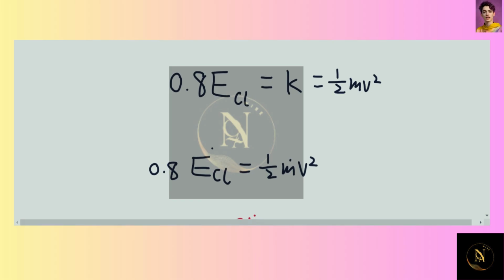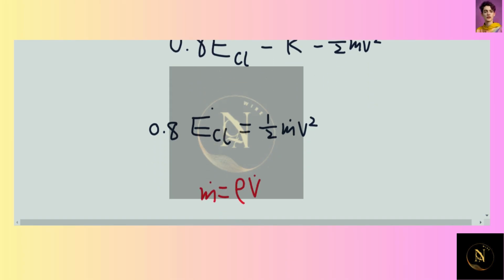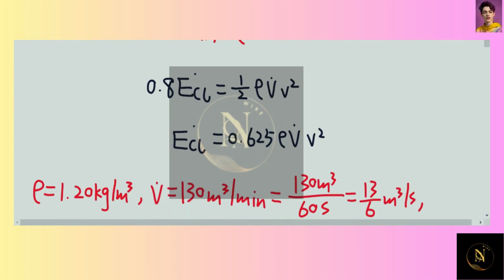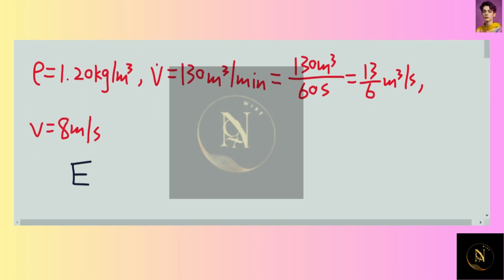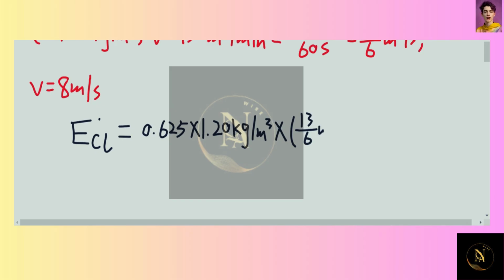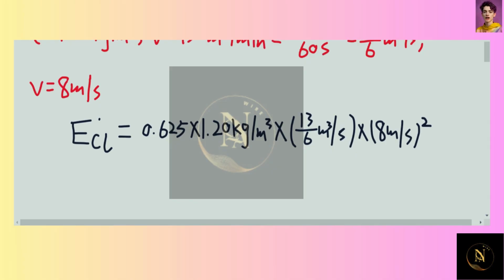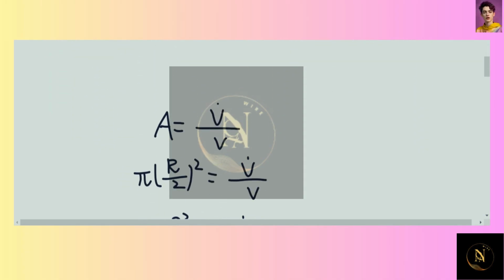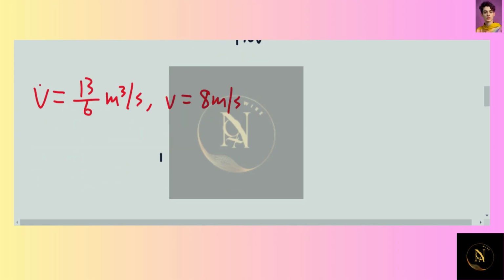An air-conditioning system requires airflow at the main supply duct at a rate of . The average veloc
An air-conditioning system requires airflow at the main supply duct at a rate of . The average velocity of air in the circular duct is not to exceed to avoid excessive vibration and pressure drops. Assuming the fan converts 80 percent of the electrical energy it consumes into kinetic energy of air, determine the size of the electric motor needed to drive the fan and the diameter of the main duct. Take the density of air to be .